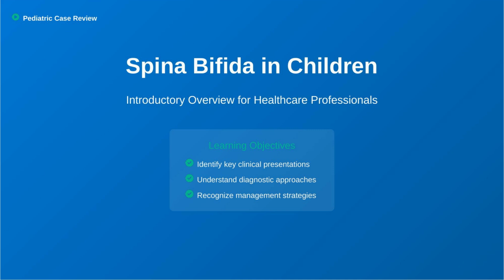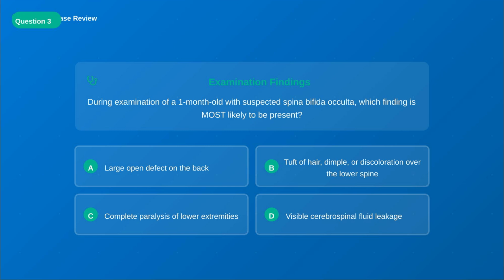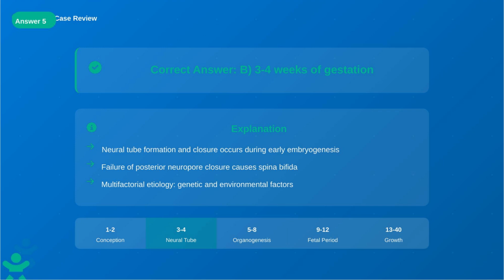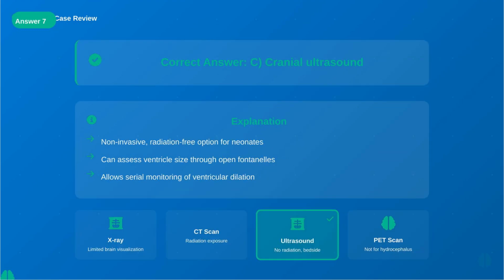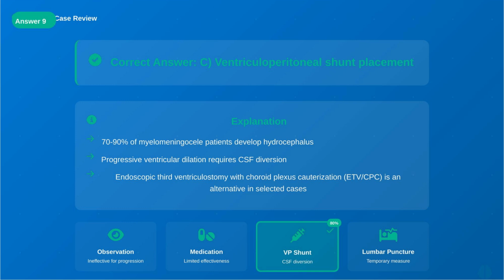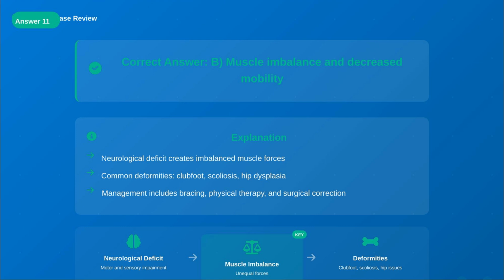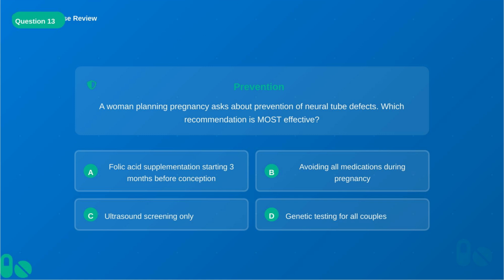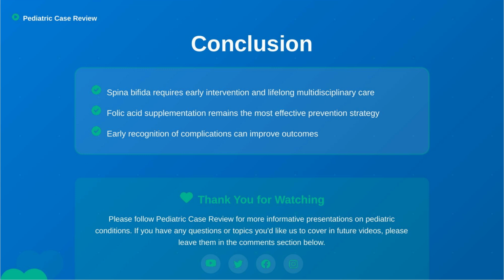Spina Bifida in Children: Case-Based Review, Diagnosis and Management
In this lecture, we explore *Spina Bifida in Children: Case-Based Review, Diagnosis and Management*. Through interactive, case-based multiple-choice questions, we will review the essential aspects of spina bifida, including clinical presentations, examination findings, diagnostic work-up, treatment strategies, and potential complications and associated conditions.

This educational video is designed for pediatricians, medical students, residents, and anyone interested in child neurology and developmental disorders. Follow along as each question is discussed in detail to enhance your clinical reasoning and understanding of this important congenital condition.

If you have questions or topics you’d like us to cover, please share them in the comments section below!